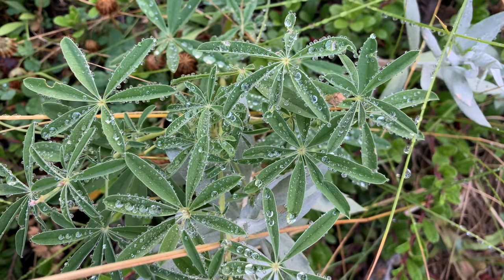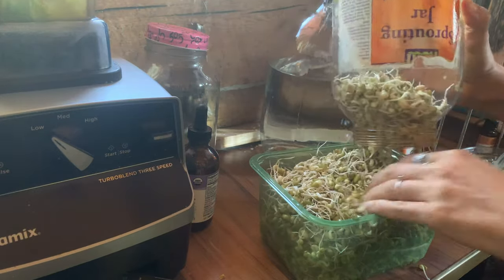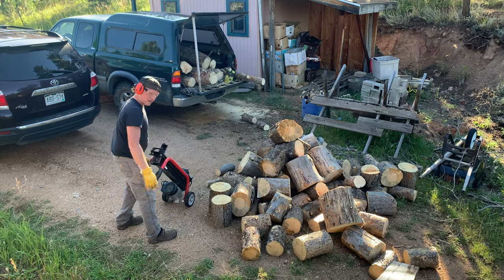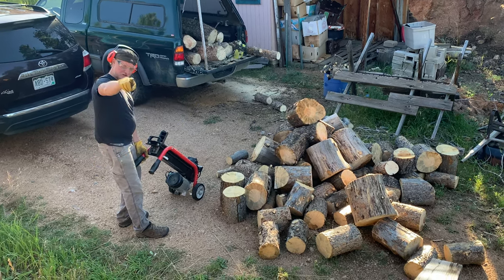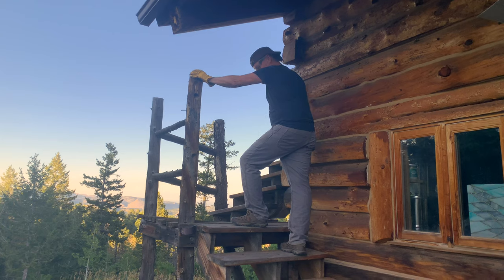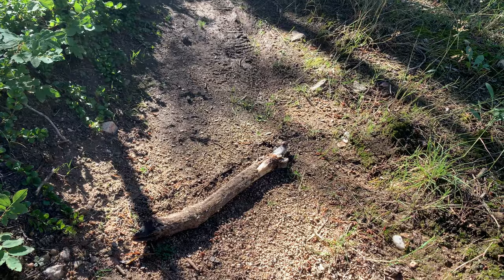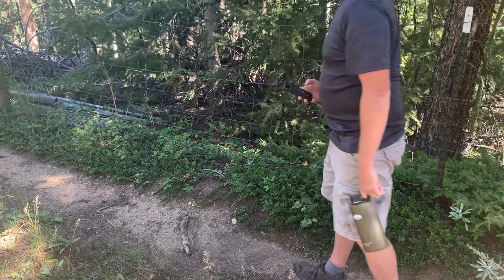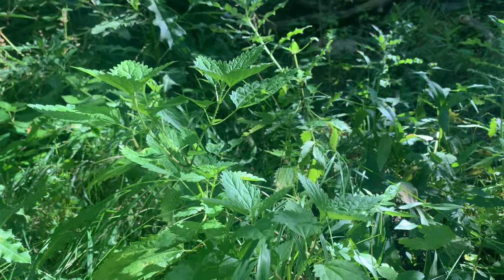Choosing A Slow Life in Nature - Foraging Wild Food, Yoga Routine, Preparing for Winter, Ep. 5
Welcome to another Simple Living episode!
Come along with us this week, as we forage for some wild food in nature, and start preparing for the cold season to come. We also bring you on a hike to show you a little bit of our beloved forest that is adjoining our home and to share with you our favorite peaceful spot up in the mountains.
It is our greatest pleasure to share these peaceful and productive days with you all.

Enjoy the journey and along the way, soak in, if you so choose, the beauty that Mother Earth has to offer...

With deep Love & Gratitude ♥

Émily & Travis